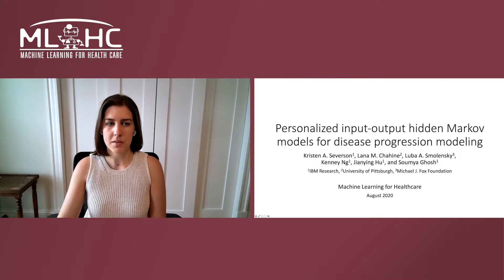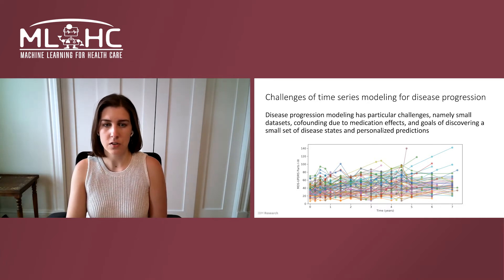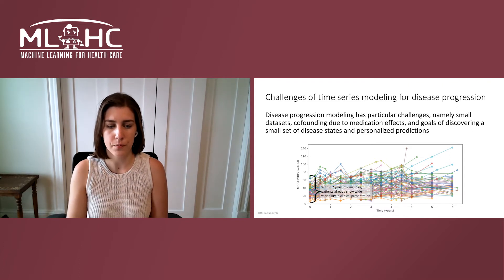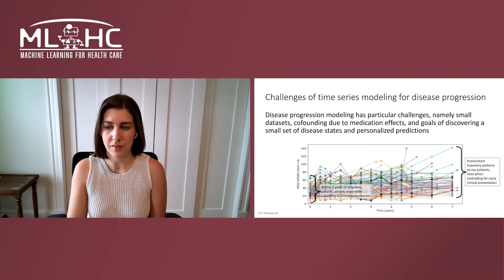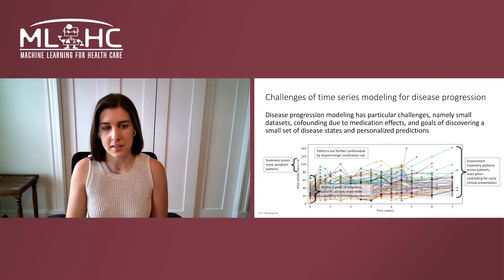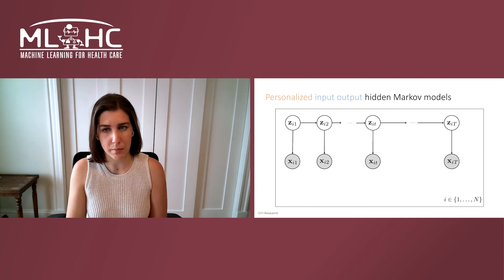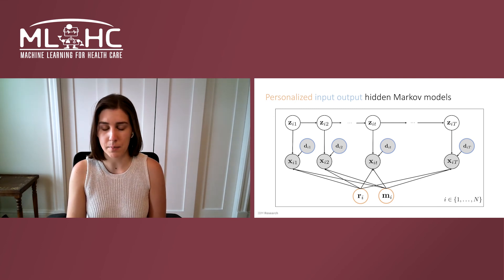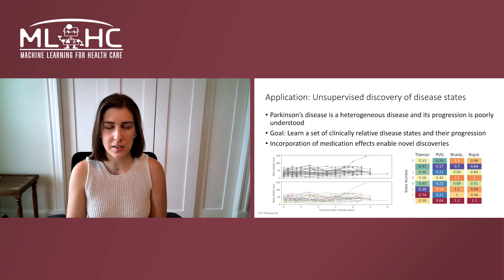A14 Personalized input-output hidden Markov models for disease progression modeling